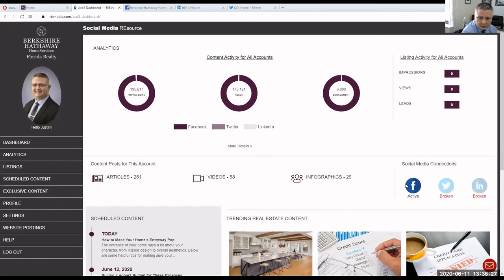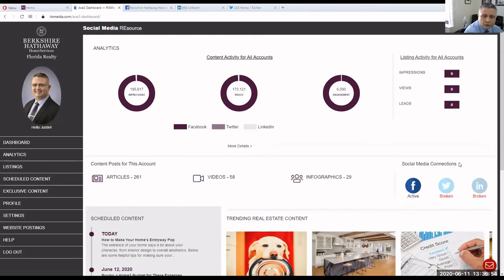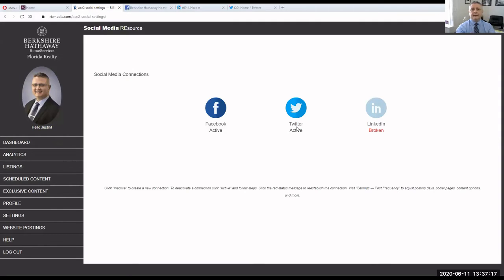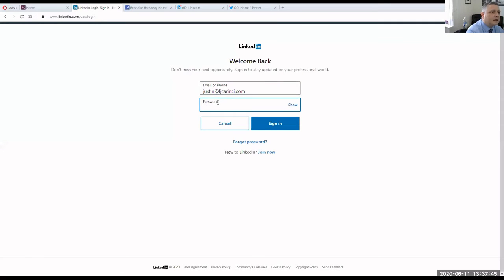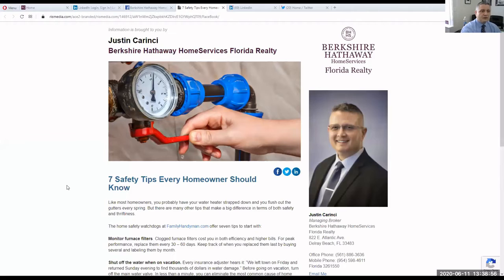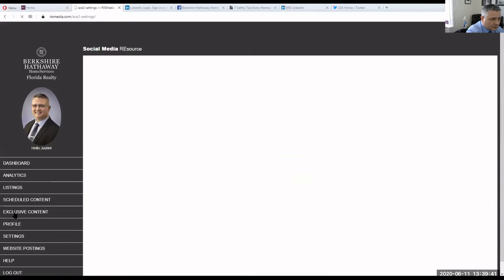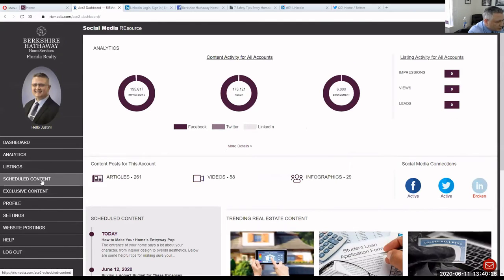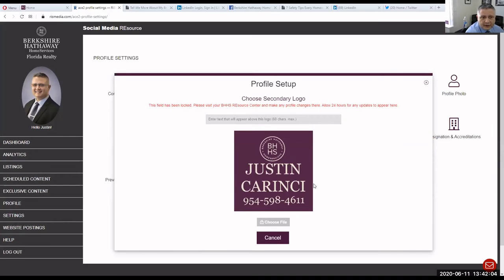Social Media REsource